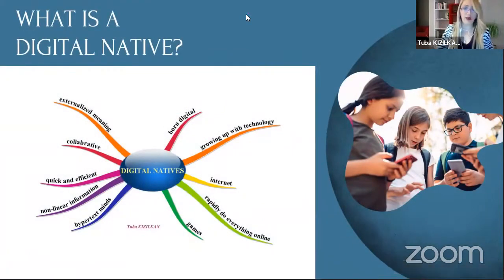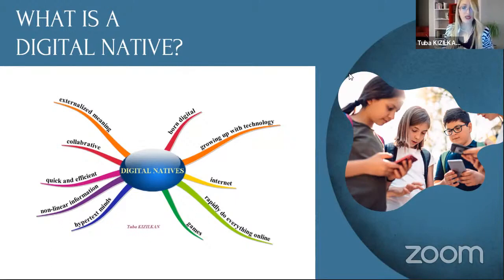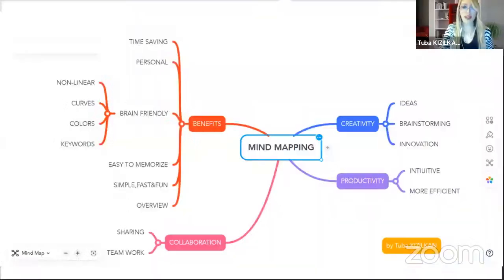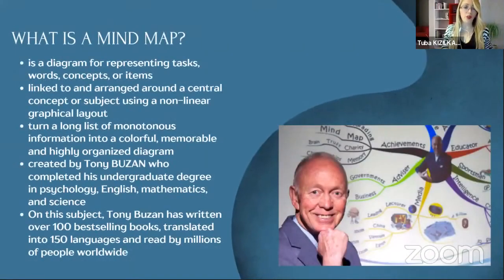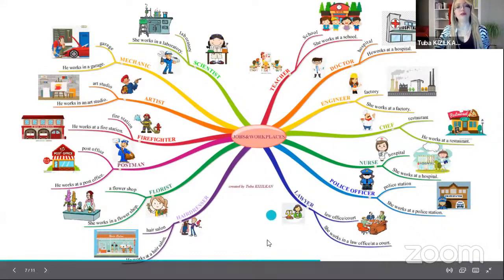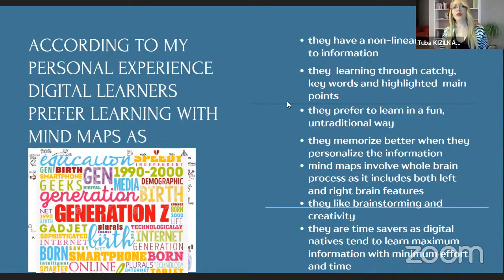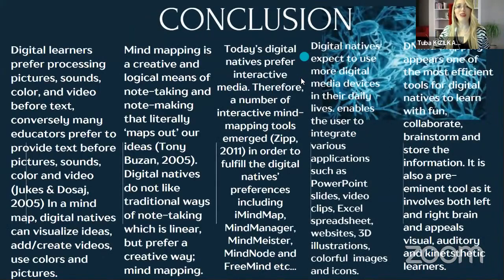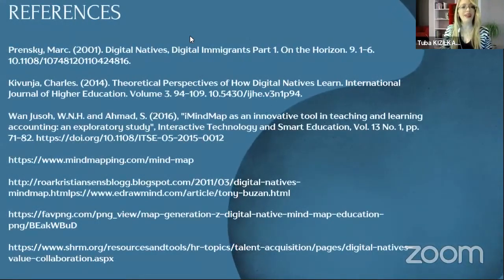Uluslararası Eğitim Araştırmacıları Derneği (ULEAD) REDESIGNING EDUCATION FOR DIGITAL NATIVES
Uluslararası Eğitim Araştırmacıları Derneği (ULEAD) platformunda "Dijital Yerliler için Eğitimi Yeni Tasarlamak" ana teması içerisinde MIND MAPPING AS A TEACHING TOOL FOR DIGITAL NATIVES (DİJİTAL YERLİLER İÇİN BİR ÖĞRETİM TEKNİĞİ OLARAK ZİHİN HARİTALARI) başlıklıakademik sunumum